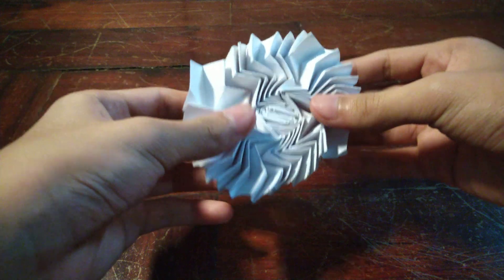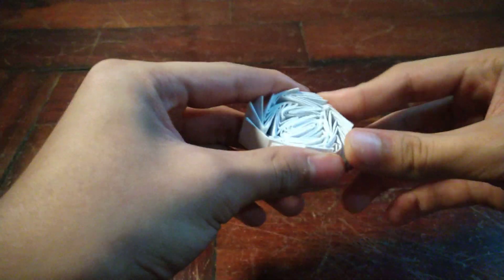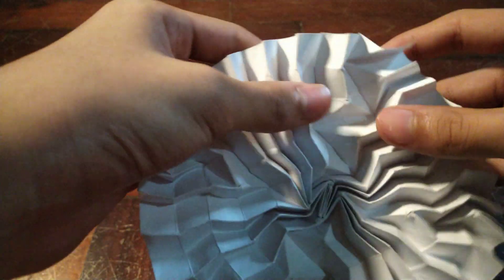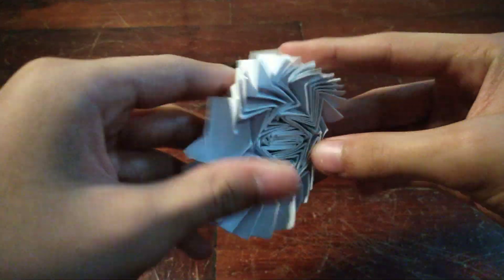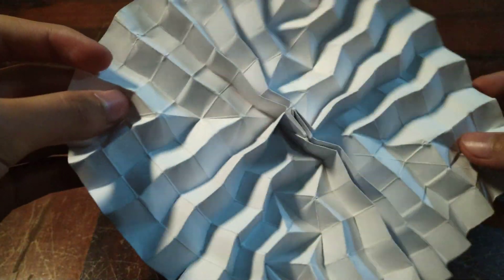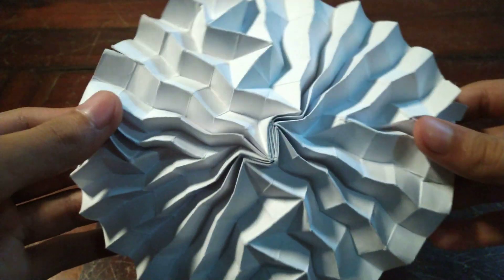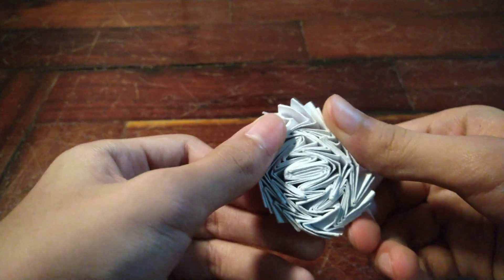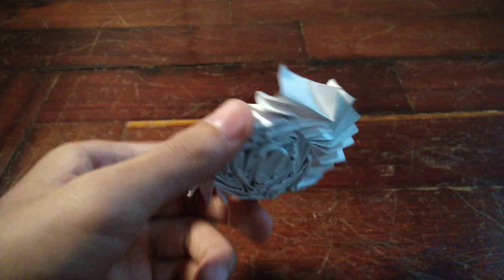Oscillating Turbo Flasher (made by me) -demo-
I'm showing the oscillating turbo flasher that I designed. its a combination of the turbo flasher and the oscillating flasher both made by Jeremy Shafer.